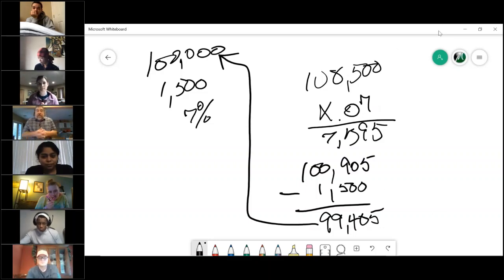Real Estate Broker Course V. 2020